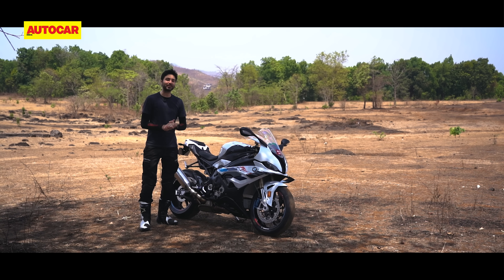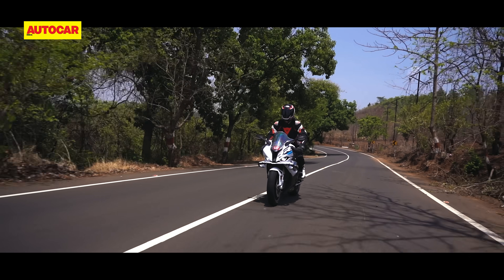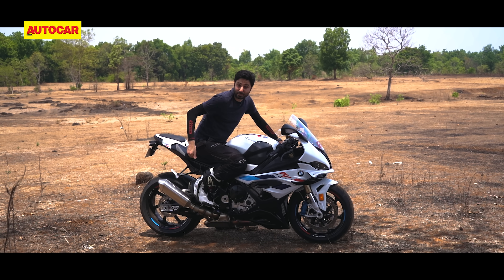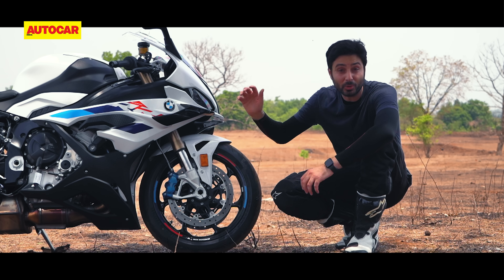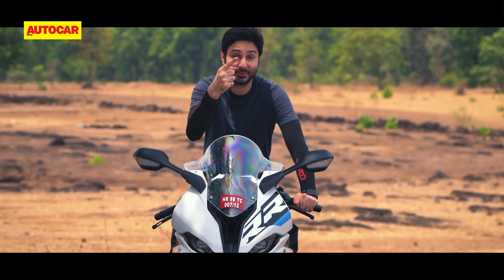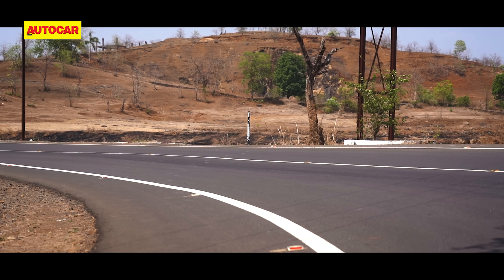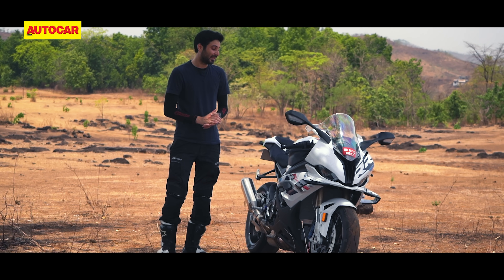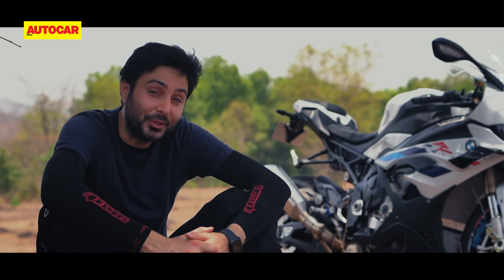2023 BMW S 1000 RR Pro M Sport India review - Is it the ultimate superbike? | Autocar India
The BMW S 1000 RR gets a bunch of updates for 2023 that not only aim to make it faster, but also easier to ride. Rishaad Mody decides to find out what it’s like to live with on our roads.

Camerapersons: Mrityunjay Chakraborty, Harshad Panchal

00:00 - Introduction
00:53 - Meet the new S 1000 RR
1:41 - What’s nice on the road
2:25 - What’s not nice on the road
3:24 - Where the fun begins
3:39 - Changes for 2023
4:04 - How the chassis components work
4:49 - Carbon fibre wheels
5:35 - Amazing electronics
6:49 - Explosive power
7:26 - Exhaust sound and engine character
8:37 - Living with it on the road
9:00 - Love-hate relationships
9:50 - Prices, rivals in India